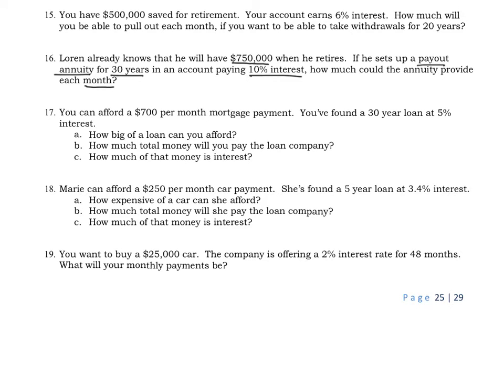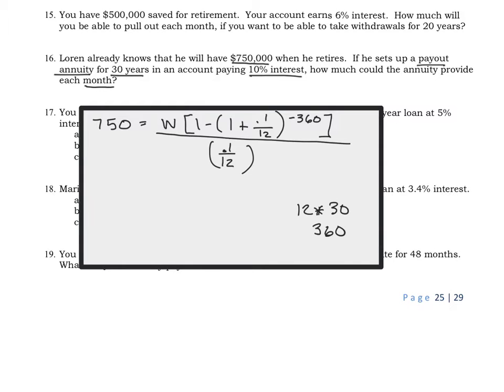Finance Practice Exercises 16